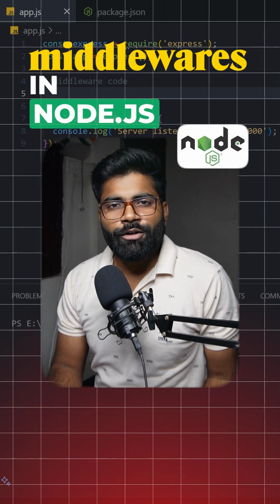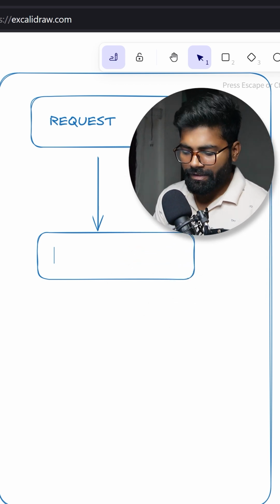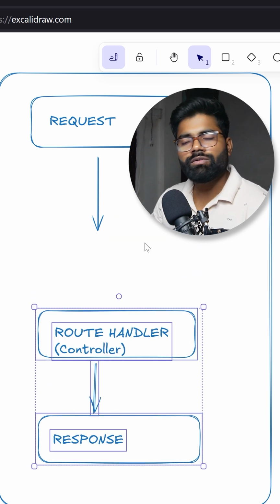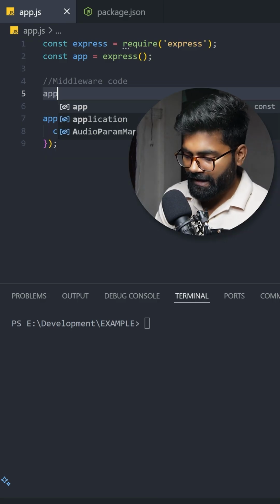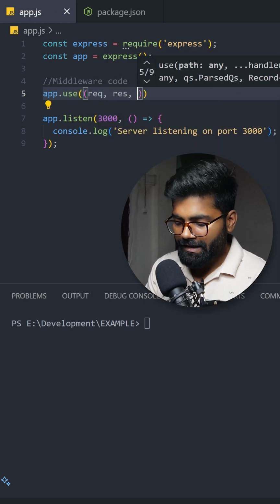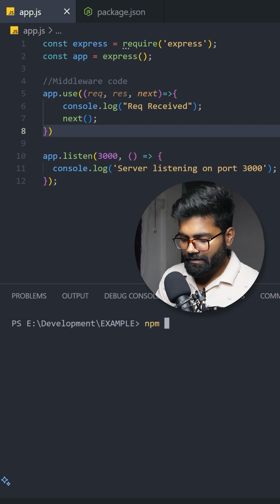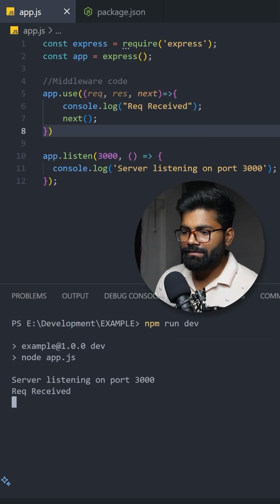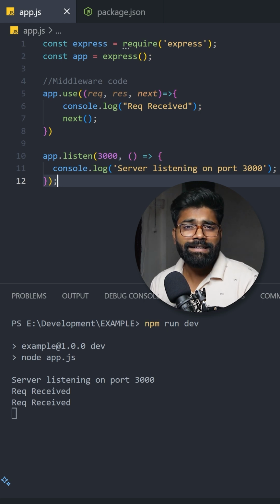✅ Middlewares in Node js 🔥